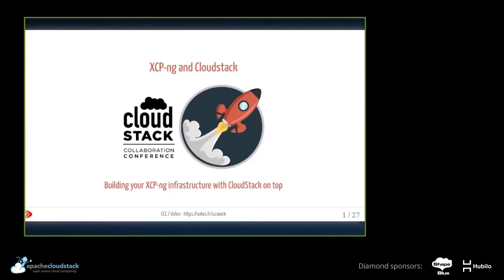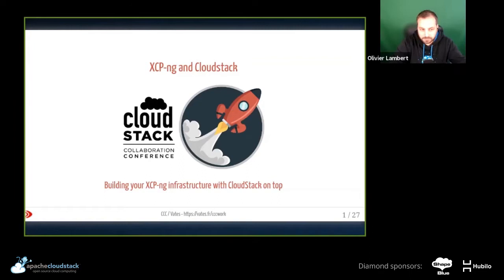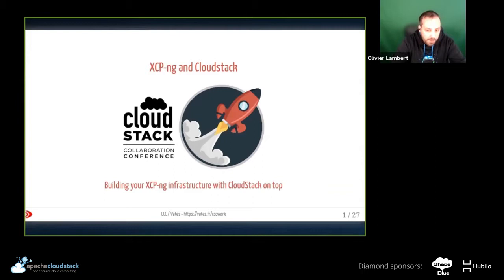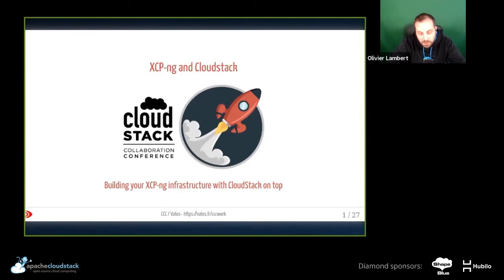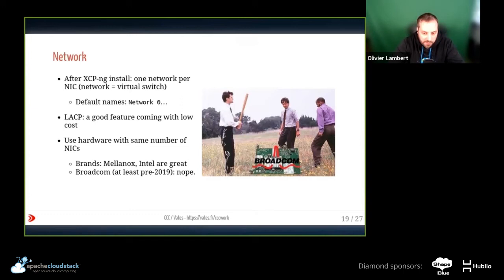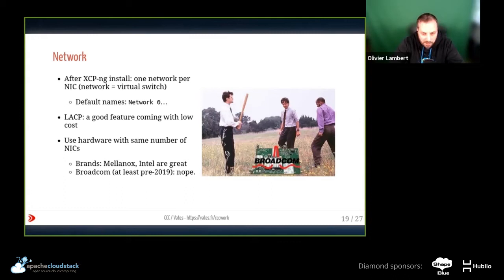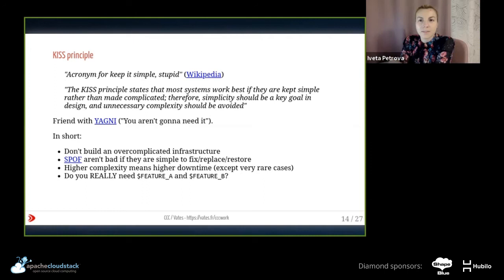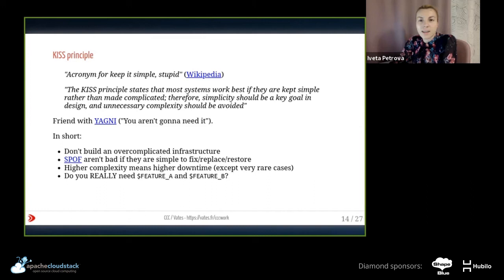Workshop: Deploy XCP ng infrastructure from scratch & prepare for Cloudstack installation - CCC2021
Deploy an XCP-ng infrastructure from scratch and prepare for Cloudstack installation In this session we will show you how to install XCP-ng from scratch and how to configure it to prepare the installation of Cloudstack.

Taking place over 5 days (November 8 – 12), the CloudStack Collaboration Conference 2021 was the first virtual annual get-together of the Apache CloudStack community. It was attended by over 420 people from over 25 countries, from leading enterprises, cloud and IaaS providers, managed service providers, software providers and telcos. The Conference proved to be a resounding success for our community, attracting not only those with extensive experience with CloudStack, but many cloud engineers and IaaS architects new to the technology.